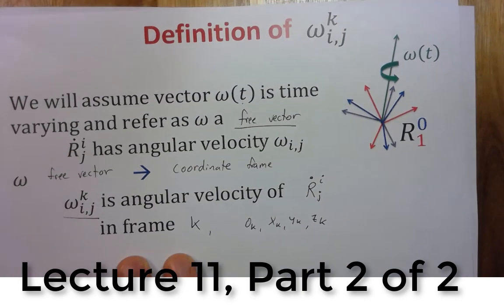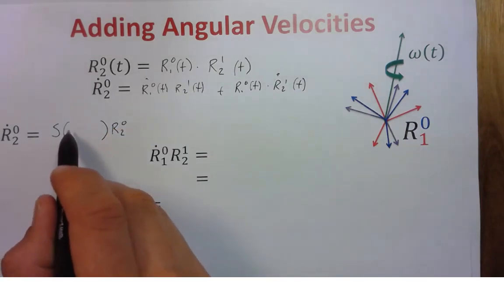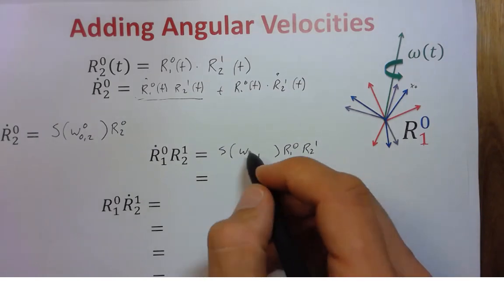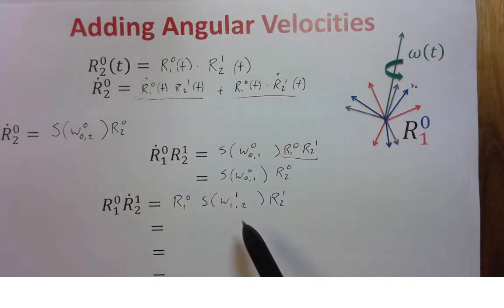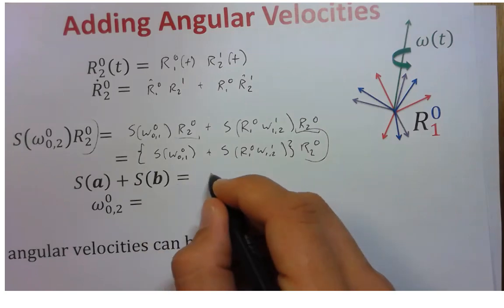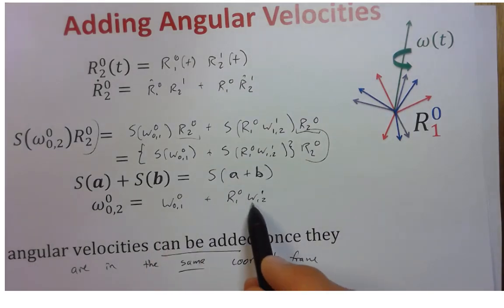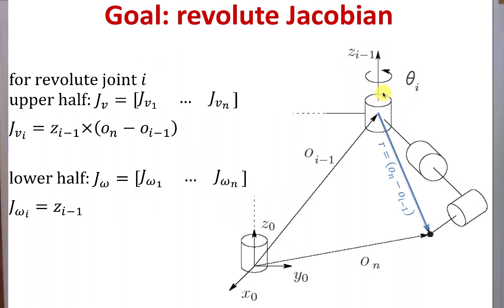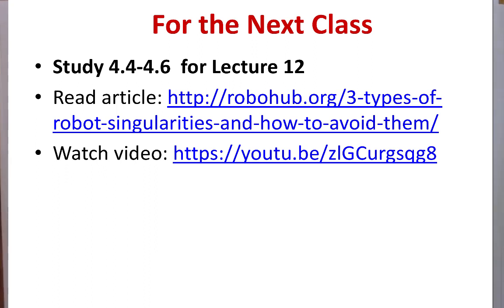Intro2Robotics Lecture 11b, "Adding angular velocities"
Intro to Robotics, Lecture 11b:
so(3) and the derivative of a rotation matrix, velocity of a point attached to a moving frame, addition of angular velocities
Reference: Chapter 4.4-4.6, RD&C
Instructor: Aaron T. Becker
Part 1 so(3) and the derivative of a rotation matrix
Part 2 addition of angular velocities, velocity of a point attached to a moving frame,

Table of Contents:

04:42 - Adding Angular Velocities
07:10 - Composition of Angular Velocities
11:14 - What is the angular and linear velocity here?
11:31 - Ans: Angular velocities expressed in base coordinate, add
12:41 - Velocity, Point attached moving frame
15:28 - Goal: prismatic Jacobian
16:26 - For the Next Class